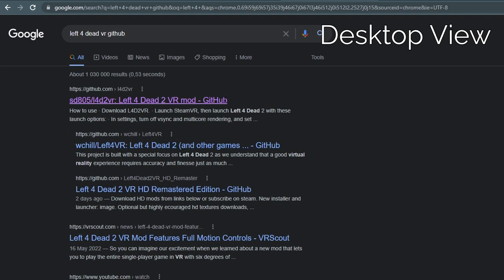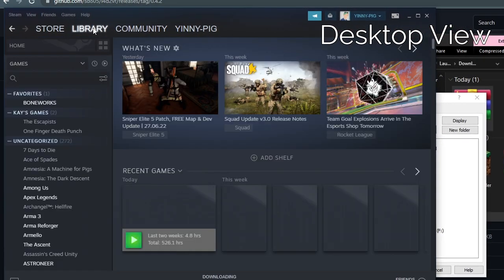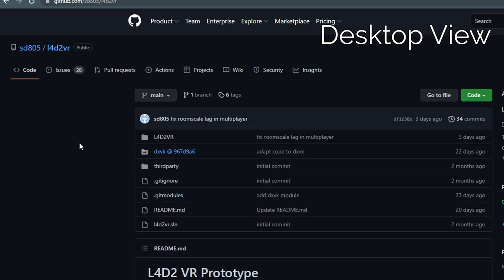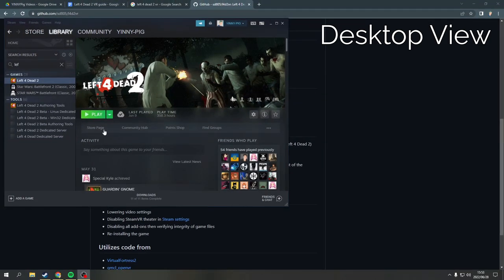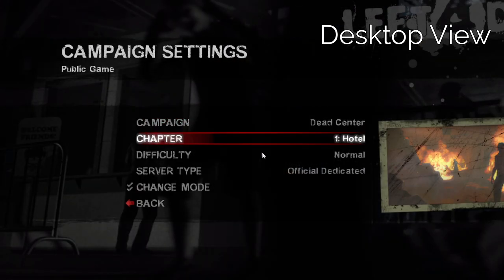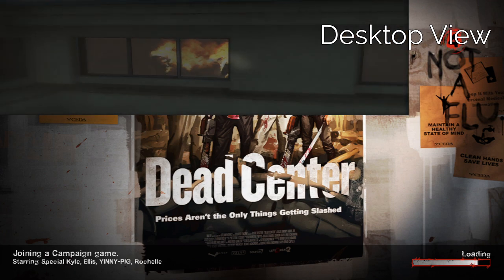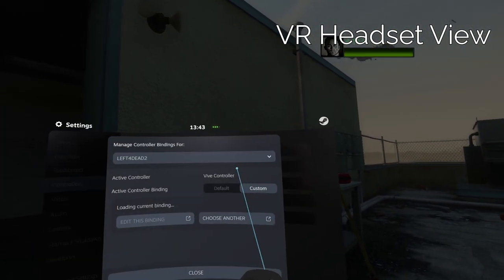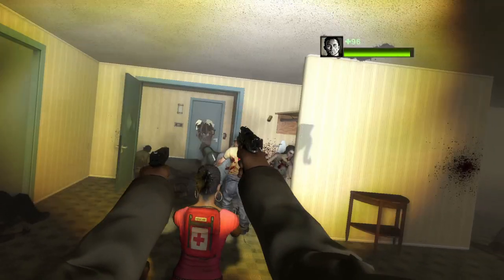How to play Left 4 Dead 2 VR with Friends and not get VAC banned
An installation guide on how to install and play the Left 4 Dead 2 VR mod with friends. And the single step needed to not get VAC banned.

How to not get banned? Run the game in local server as the host.